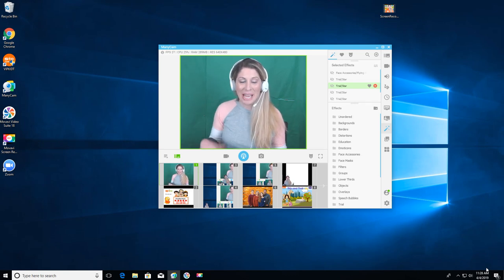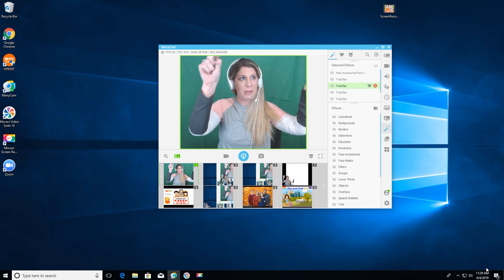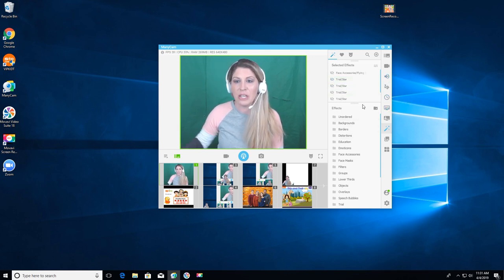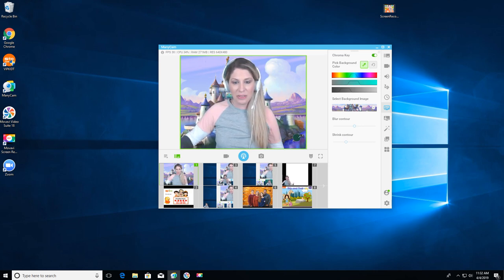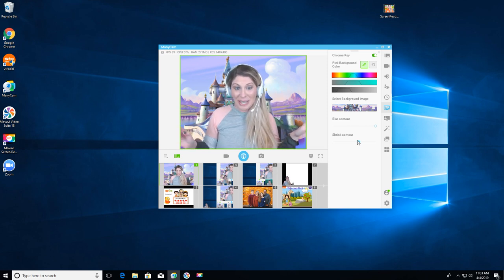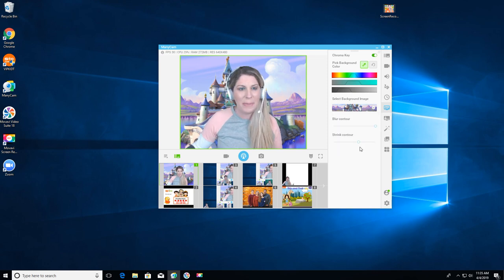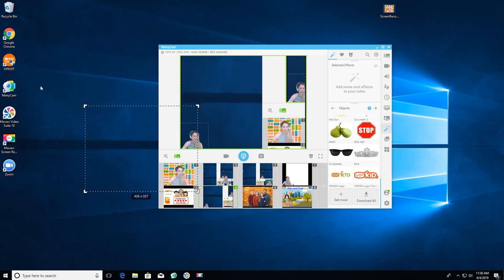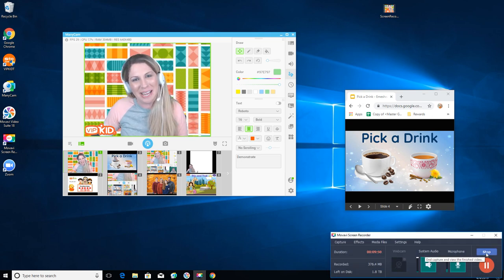Using a Green Screen with ManyCam and Your VIPKID or Other online Classroom.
In this video I teach you how to set up Chromakey and get you on your way to amazing Green Screen fun in your classrooms.